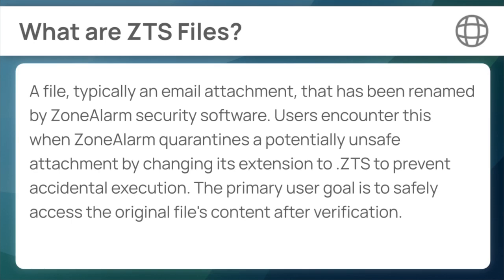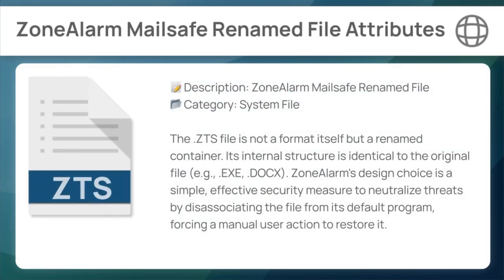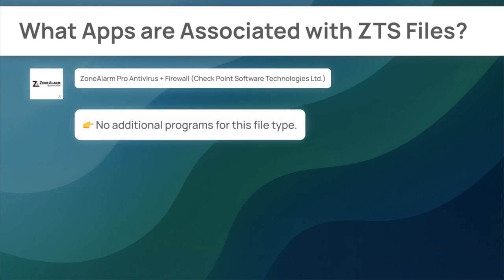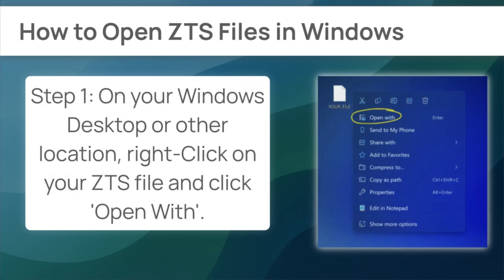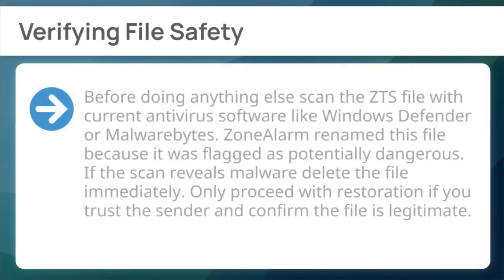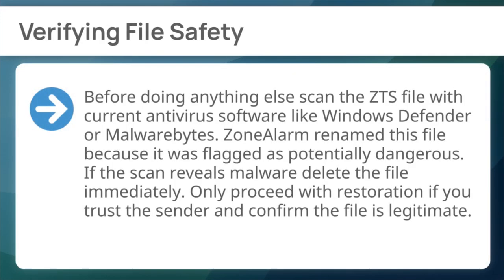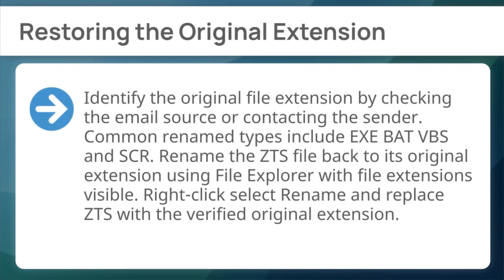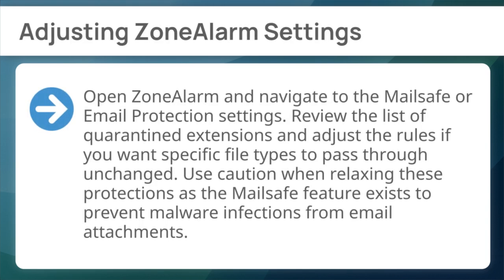How to Open ZTS Files (ZoneAlarm Mailsafe Renamed)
If your ZoneAlarm Mailsafe Renamed File won’t open in Windows, you’re not the only one dealing with this. In this quick tutorial, I’ll show you how to open, view, and fix ZTS files step by step. 🪄✨ File Viewer (Automatic)

A file, typically an email attachment, that has been renamed by ZoneAlarm security software. Users encounter this when ZoneAlarm quarantines a potentially unsafe attachment by changing its extension to .ZTS to prevent accidental execution. The primary user goal is to safely access the original file's content after verification.

The .ZTS file is not a format itself but a renamed container. Its internal structure is identical to the original file (e.g., .EXE, .DOCX). ZoneAlarm's design choice is a simple, effective security measure to neutralize threats by disassociating the file from its default program, forcing a manual user action to restore it.

▶ Inside This Video:

- Verifying File Safety
- Adjusting ZoneAlarm Settings
- Learn which applications support this ZTS format
- Learn the history behind the ZTS file format
- Restoring the Original Extension
- Fix ZTS file association errors in Windows
- Fix common Windows errors that block ZTS files
- Find out what type of data the ZTS file holds

▶ How to Open ZTS:

ZoneAlarm Pro Antivirus + Firewall (Check Point Software Technologies Ltd.)

🛠️ Troubleshooting Steps:

1️⃣ Verifying File Safety

Before doing anything else scan the ZTS file with current antivirus software like Windows Defender or Malwarebytes. ZoneAlarm renamed this file because it was flagged as potentially dangerous. If the scan reveals malware delete the file immediately. Only proceed with restoration if you trust the sender and confirm the file is legitimate.

2️⃣ Restoring the Original Extension

Identify the original file extension by checking the email source or contacting the sender. Common renamed types include EXE BAT VBS and SCR. Rename the ZTS file back to its original extension using File Explorer with file extensions visible. Right-click select Rename and replace ZTS with the verified original extension.

3️⃣ Adjusting ZoneAlarm Settings

Open ZoneAlarm and navigate to the Mailsafe or Email Protection settings. Review the list of quarantined extensions and adjust the rules if you want specific file types to pass through unchanged. Use caution when relaxing these protections as the Mailsafe feature exists to prevent malware infections from email attachments.

Timestamps:

00:00 - ZTS File Introduction
00:29 - The ZTS File Format
00:49 - Exploring the ZTS Format Structure
01:10 - Top ZTS Editors
01:30 - How to Open ZTS Files
01:58 - ZTS File Recovery
03:04 - Using Universal Tools